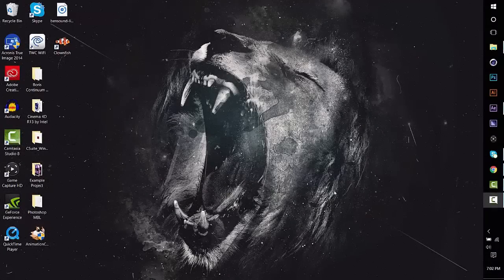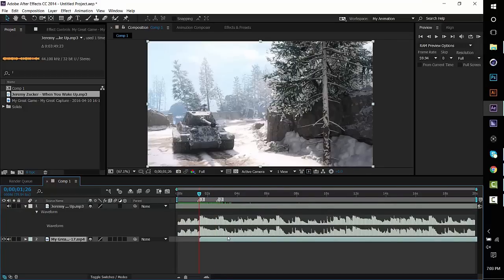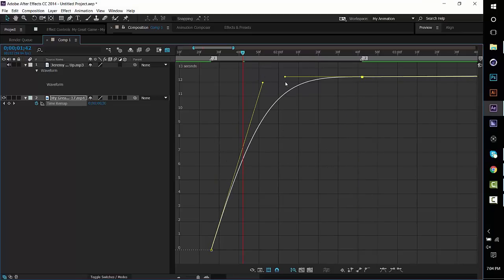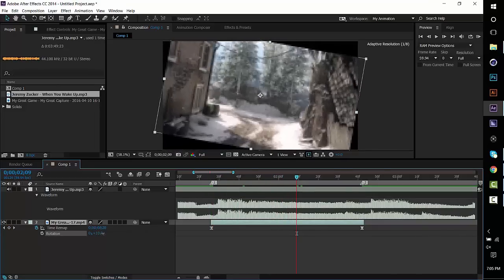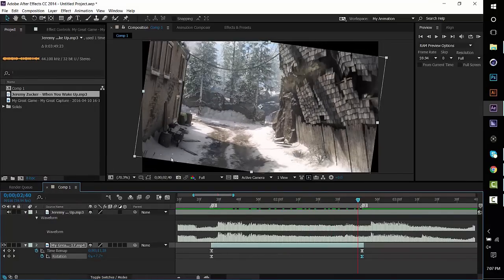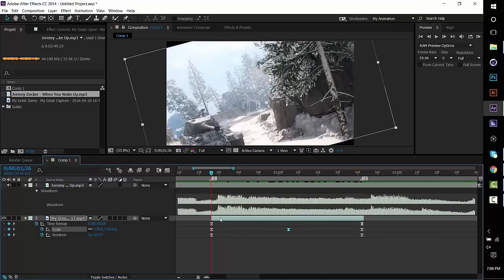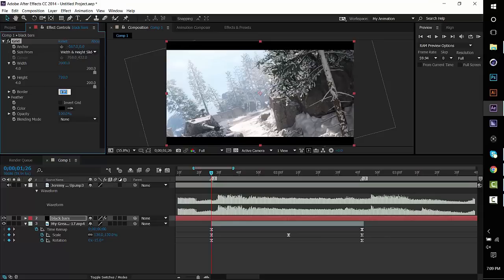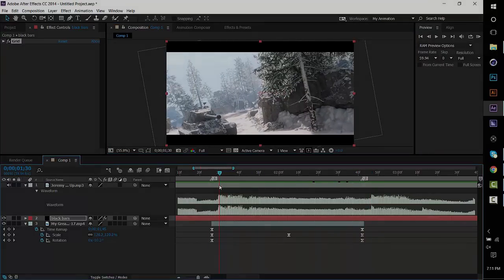After Effects Tutorial - Cinematic Transitions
Hopefully this is useful!